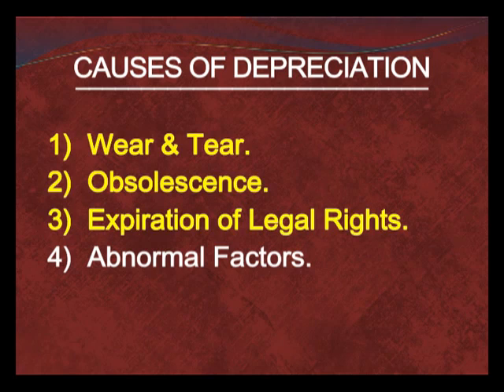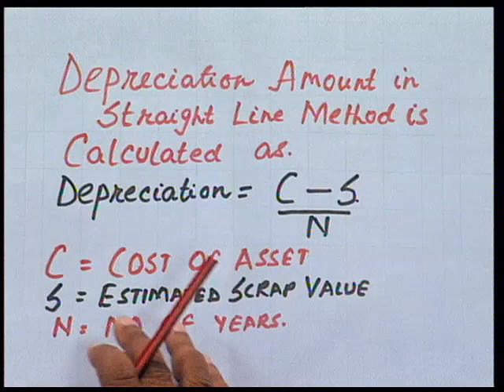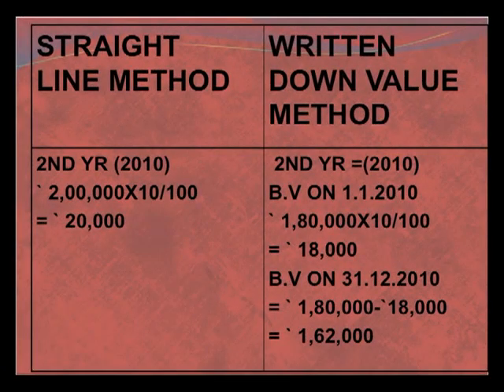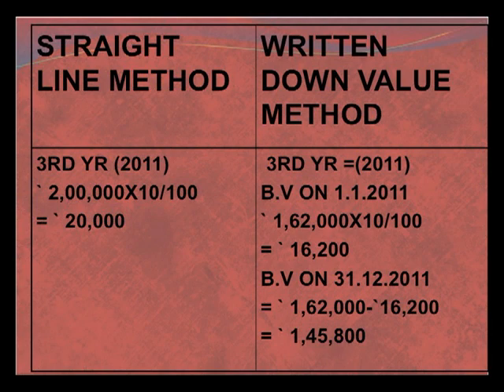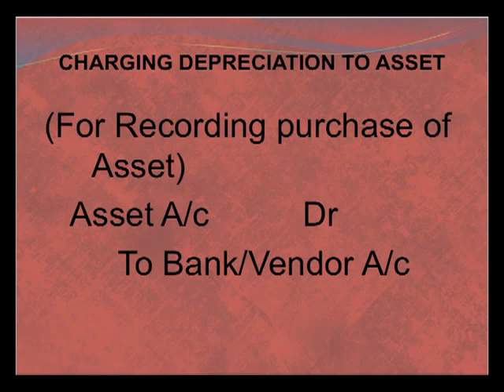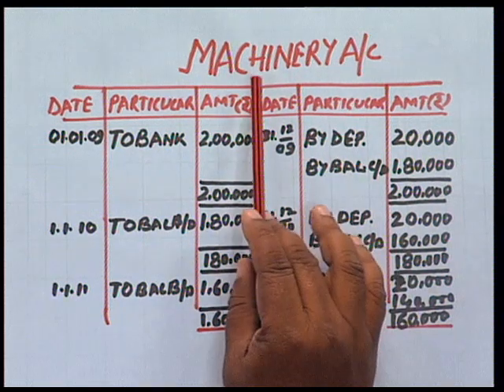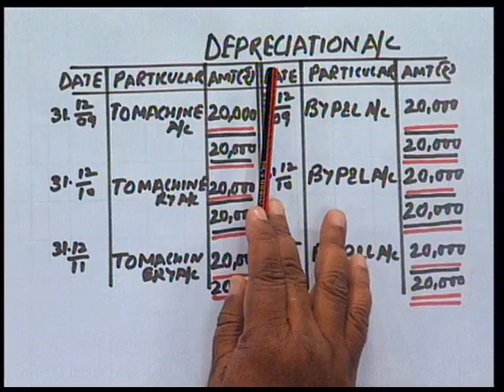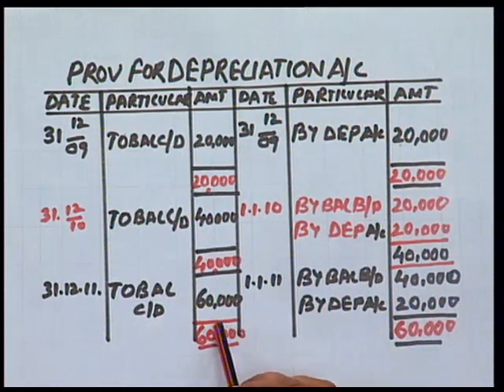CBSE Class 11 Accountancy ( लेखाकर्म ) - Accountancy for depreciation ( मूल्यह्रास के लिए लेखाकर्म )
Accountancy ( लेखाकर्म )
Accountancy for Depreciation ( मूल्यह्रास के लिए लेखाकर्म )